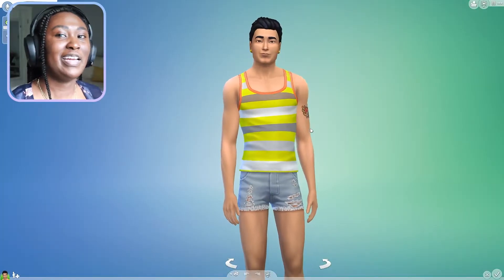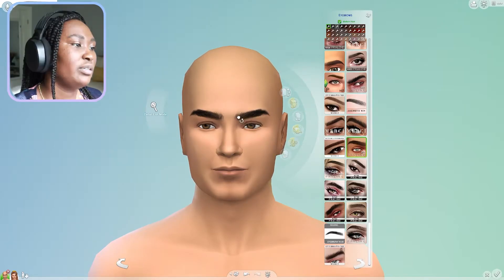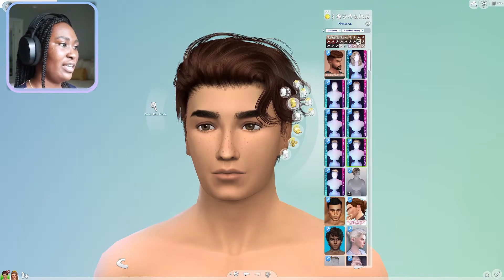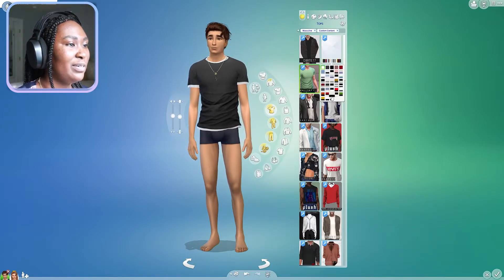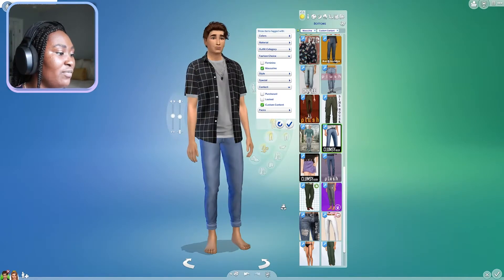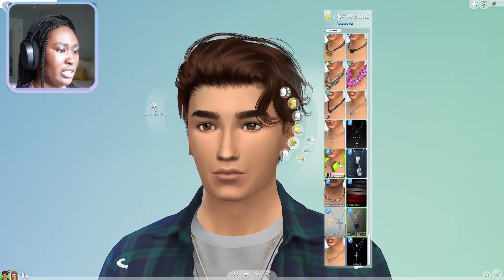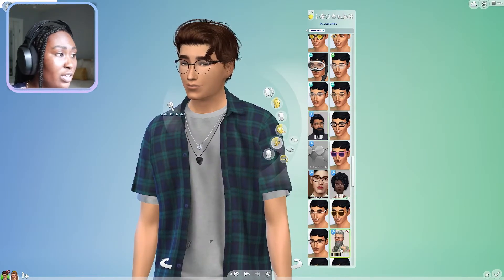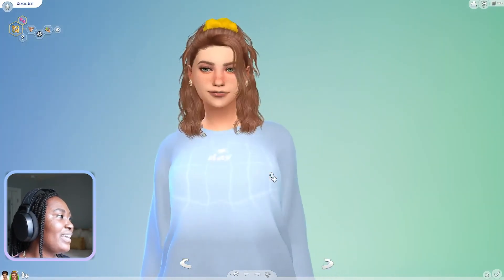VSCO Aesthetic | Sims 4: CAS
Hey guys!  Trying the VSCO trendy aesthetic on a male sim.